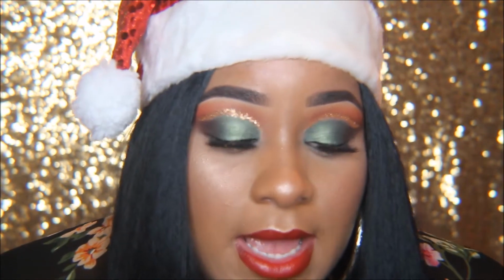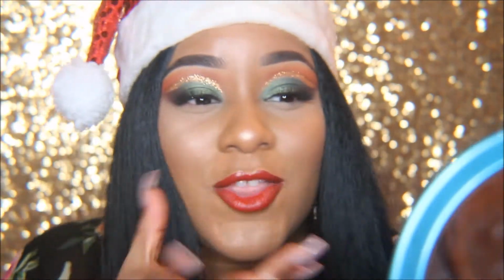Christmas Inspired Makeup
'TIS THE SEASON TO SLAY!!

If you have an office party coming up, if you're meeting Bae's family for the first time, or if you just want a beat face for no special occasion at all.. this is the look for you!!!

 I hope you guys enjoyed this look and are happy with the content I've been uploading.. if you have any video requests just let me know!

Products Used:

Eyes: LA Girl Pro Conceal -Creamy Beige
          Morphe 35O2 Palette
          Juvia's Place Nubian 2 Palette
         Ruby Kisses Liquid Genius Liner -Blackest Back

Face:  Wet N' Wild Photo Focus concealer -Medium Tawney
           Air spun Loose Powder - Translucent
           NYX Stay Matte but Not Flat Powder Foundation -  Sienna
           Makeup Revolution The Matte Blush Powder - Beloved
           Anastasia Beverly Hills Nicole Guerriero Glow Kit - 143
           Laura Geller - Gilded Honey
           Provence Beauty - Rose Hibiscus Water

Lips: Kiss New York Luxury Lip Liner -Roasted Coffee
          Makeup Forever  Artist Rouge Creme - C404